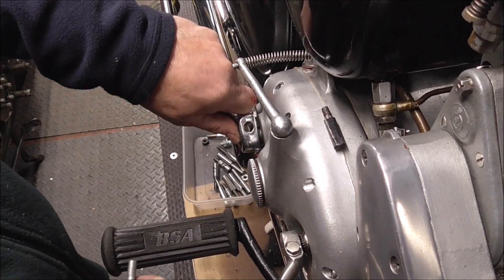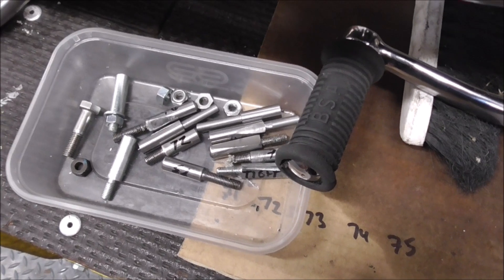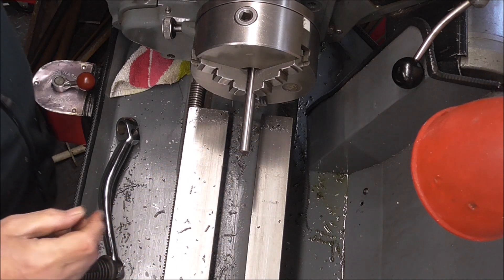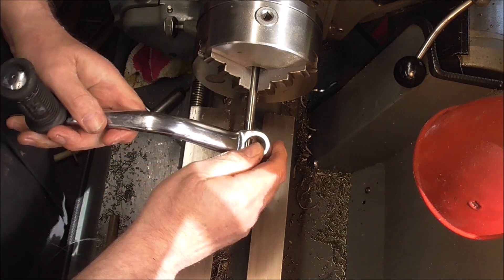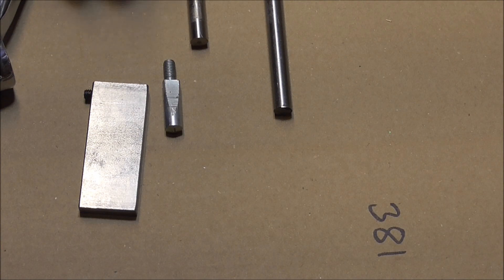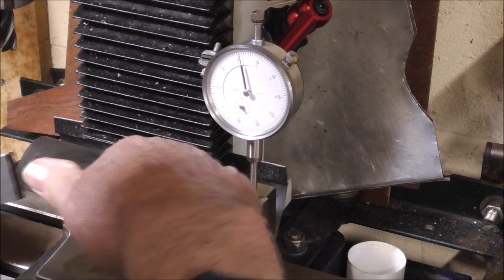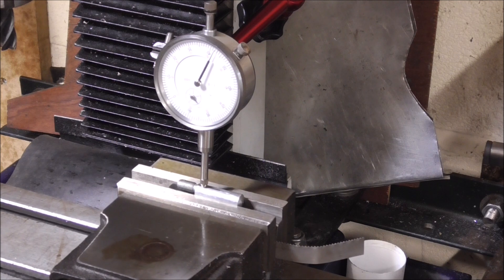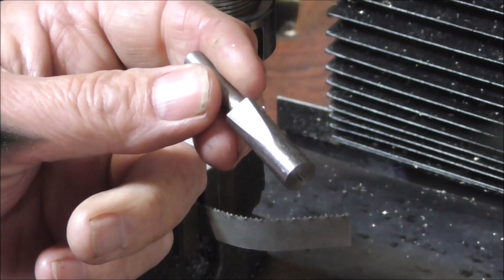Bsa B31 Oversize Cotter Pin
New cotter pin to sort out poor, pattern kick start